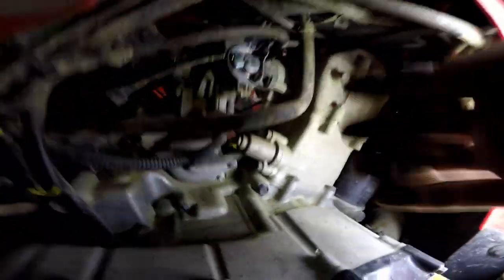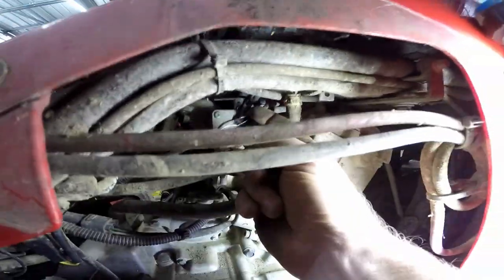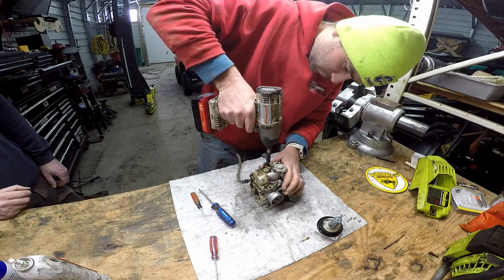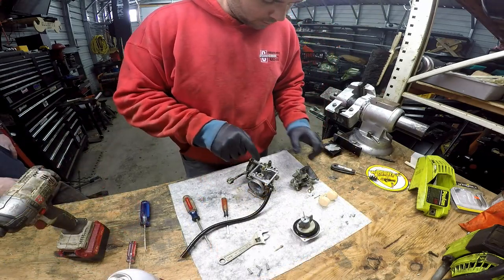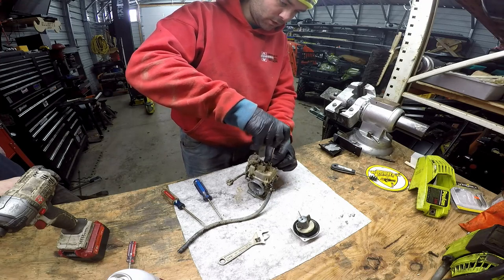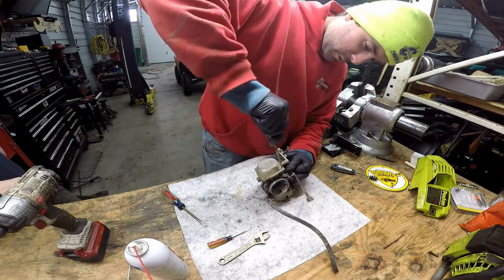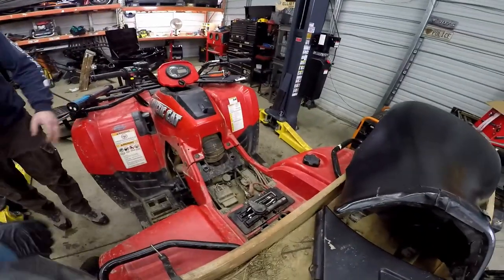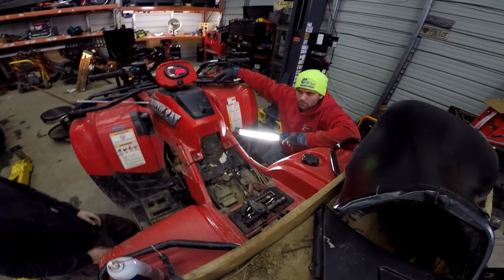Arctic Cat ATV carburetor removal and cleaning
In this video, we're going to work on a very poorly running Arctic Cat 500 cc ATV.  Josh brought the ATV to me complaining that it wouldn't idle for long, and would die out while he was driving it around.  I ended up pulling the carburetor off the machine, disassembling it, and giving it a good clean.  That seemed to solve the problems.

Check out some of my other videos, On my channel you'll find the following:

Vehicles I Own and Work On:
2017 Ford F350 6.7 Powerstroke
1997 Ford F350 7.3 Powerstroke
2020 Subaru Forester

Equipment I Maintain and Use:
Kubota L4701

Chainsaws I Use:
Stihl  MS170
Pulan 2000

Tools I Commonly Use:
Stihl Hookaroon

Hyperlite LED High Bay Light Hero Series